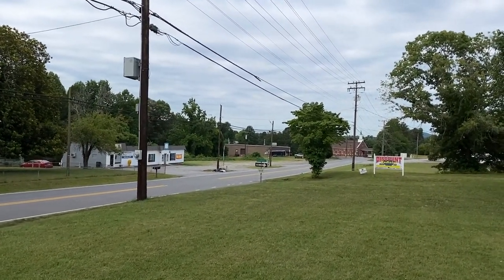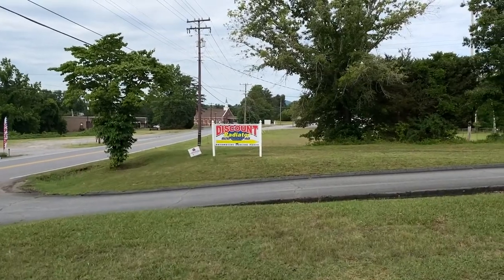I'm visiting every town in NC - Brookford, North Carolina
No snap music, long intros, or drone montages. The real world with no filter, the good, the bad, the ugly.

A virtual walk & talk of Brookford, NC.

North Carolina Towns

You can also find me on Rumble.com.

Or throw a few coins in my tip jar.